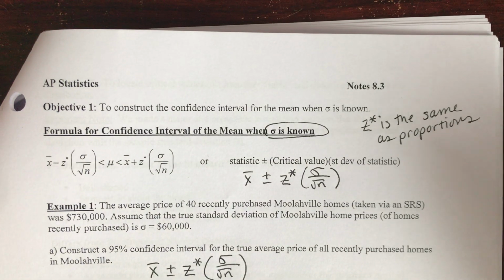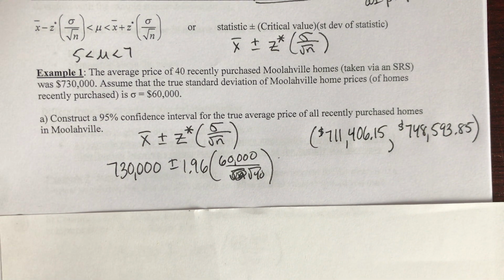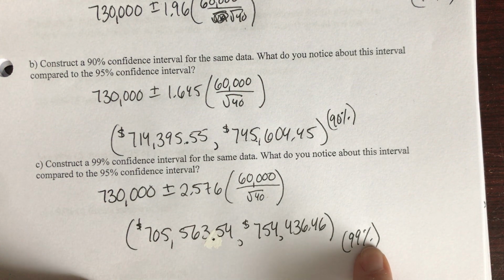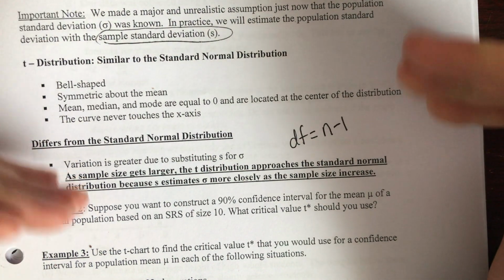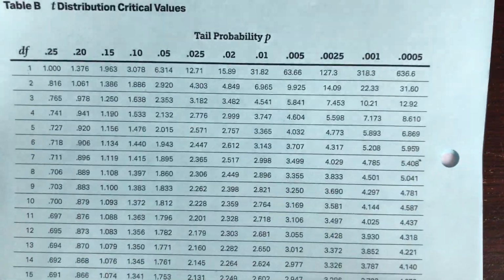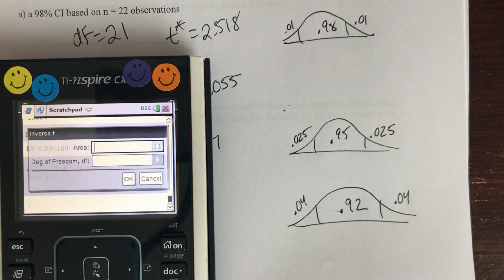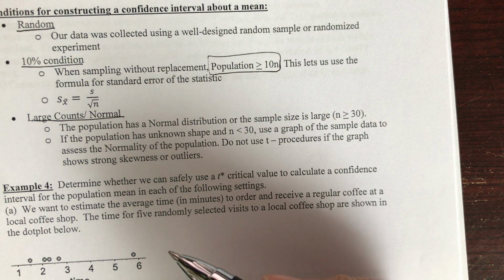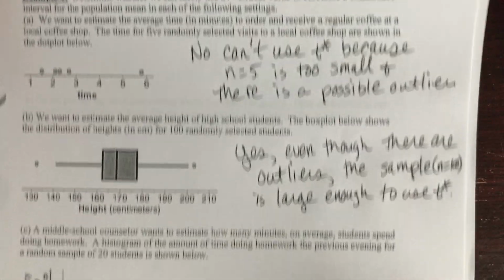February 1, 2021